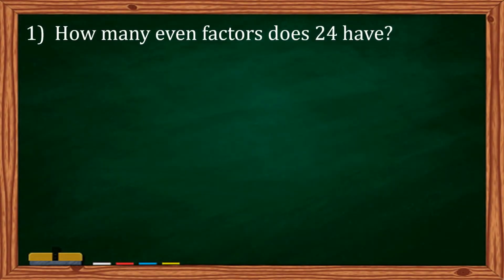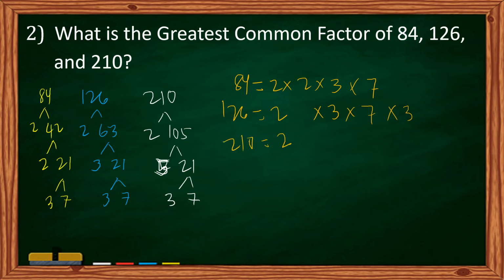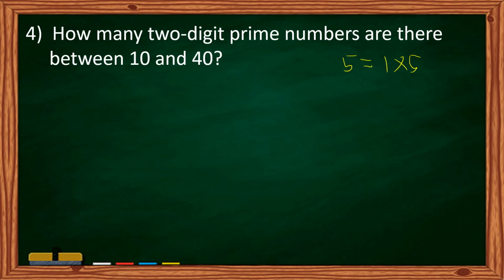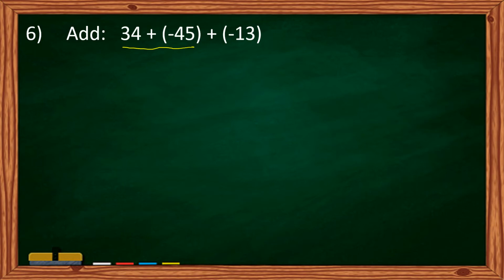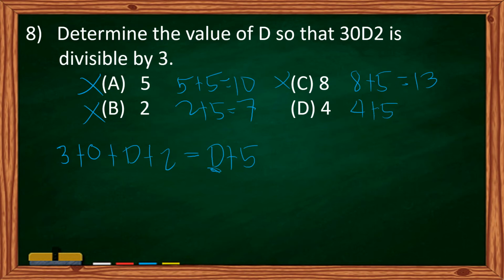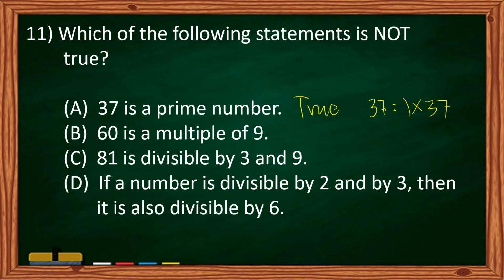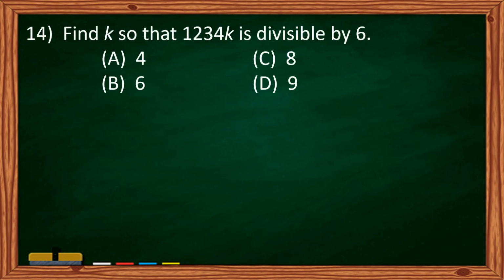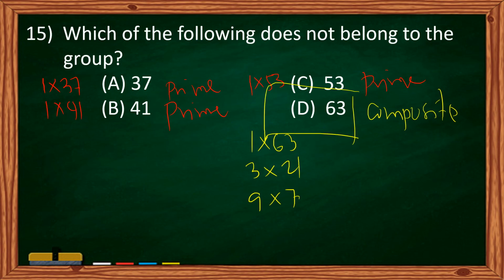Licensure Examination for Teachers: General Mathematics (Activity 1 of Part 1)